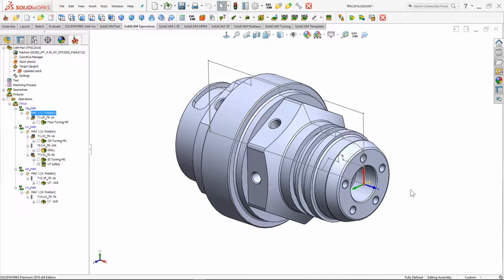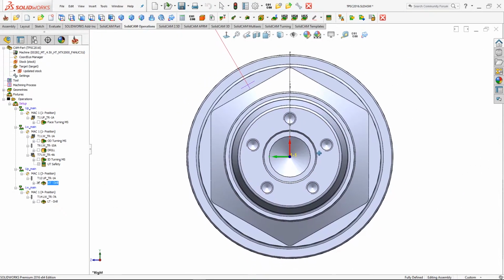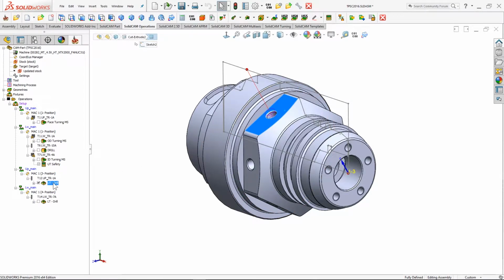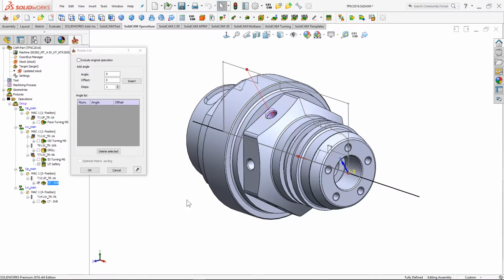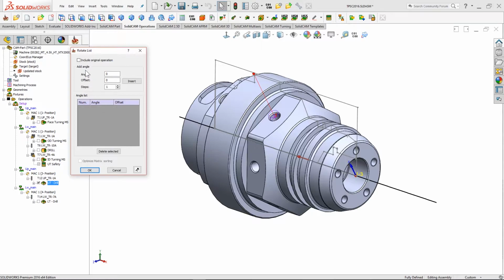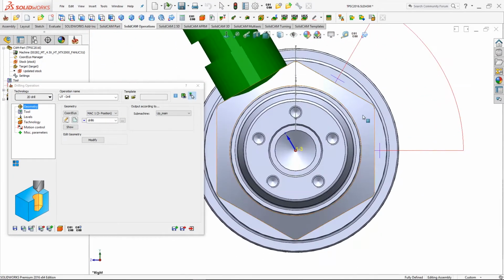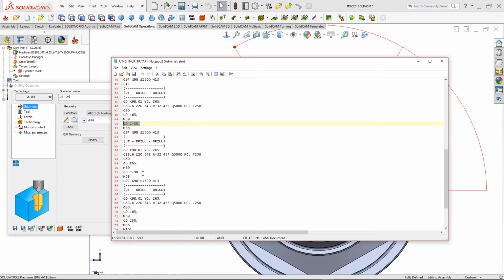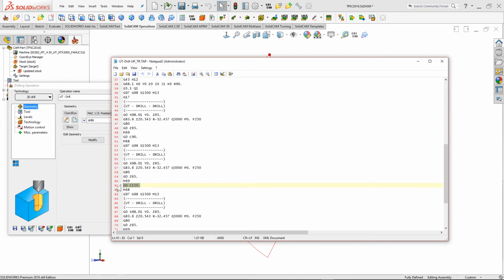SolidCAM - 4th Axis Transform